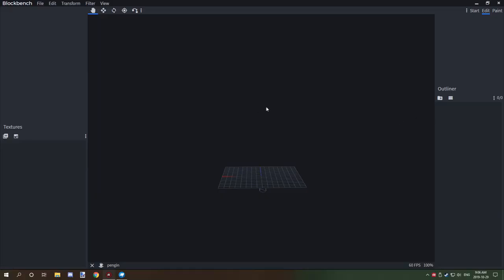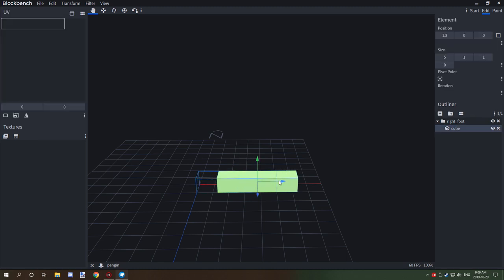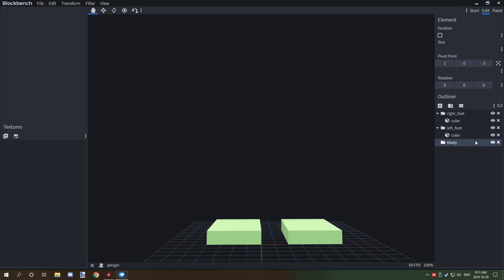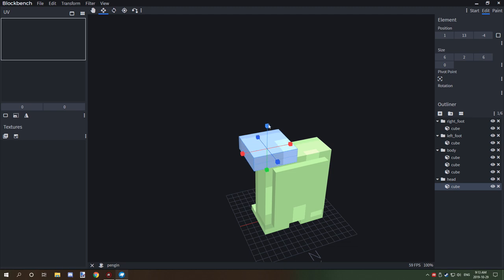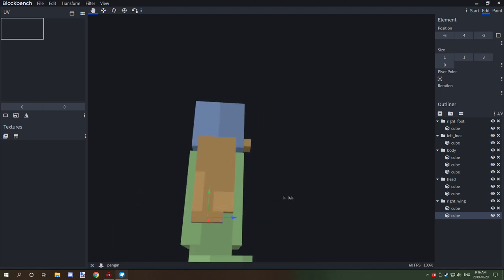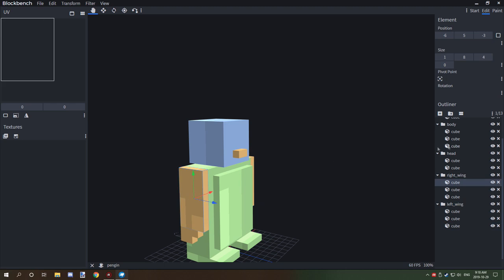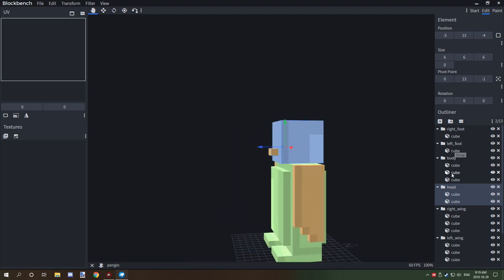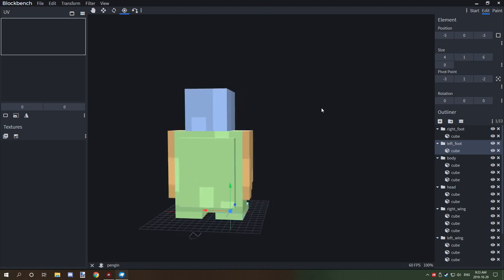Block Bench: Tutorial | Modeling and Controls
Today we will be covering how to make an entity models from the ground up, we will set up the pivot points and cover some controls on how to pan, and rotating and sizing of cubes and more.

SERIES INFORMATION

This new series will show you how to use Block Bench to make models for Minecraft. We will be making a penguin in this series to use in MCreator. I will be explaining a lot of things from controls and shortcuts to things you need to know for texturing and modeling.

None

ADDED DLCS
None

ADDED MODS
None

SHOUT-OUTS
None

Model Naming
1. Numbers characters should work fine.
2. ONLY use lowercase English characters.
3. Don't use spaces, use _ instead.

OFFICIAL LINKS

RELATED LINKS

PATRONS

Link Lovell,